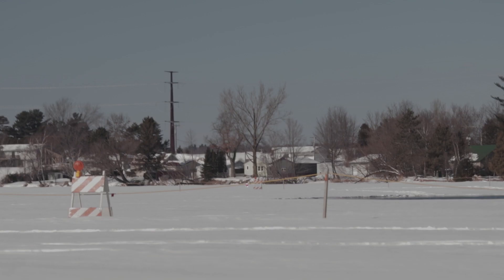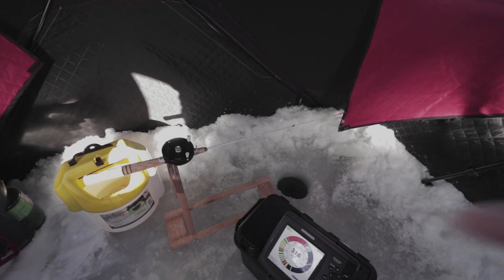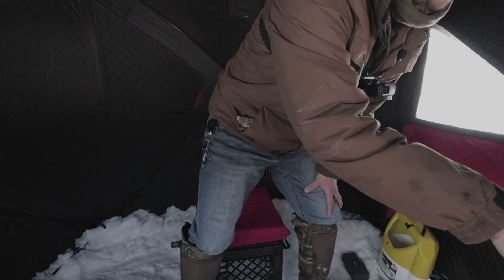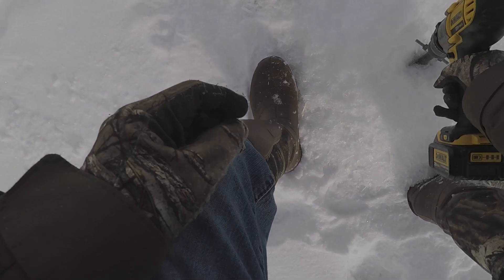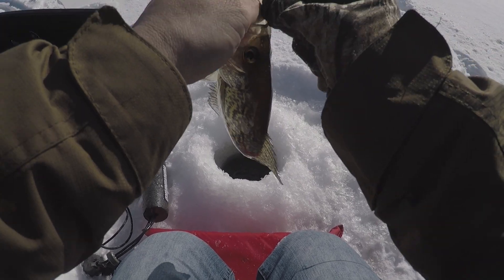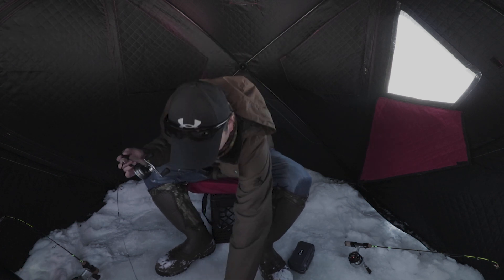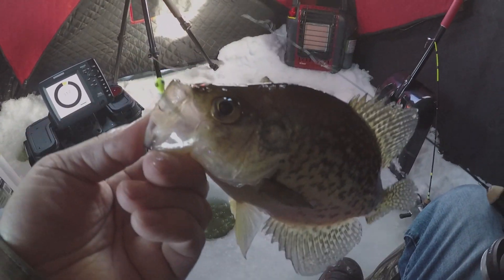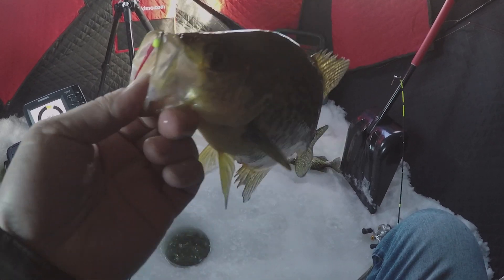Ice Fishing a New Lake - Vlog #22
Fishing pressure has forced me to pack up and find less pressured water.  After researching a particular lake, I made the decision to venture out and pursue new opportunities.